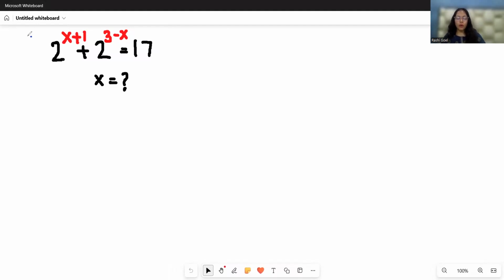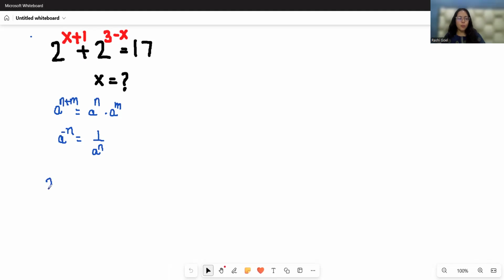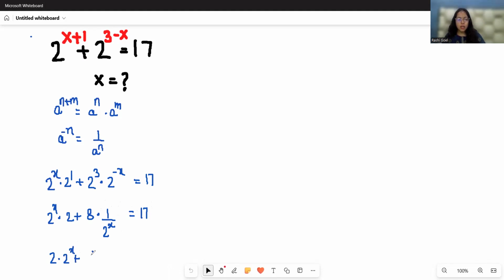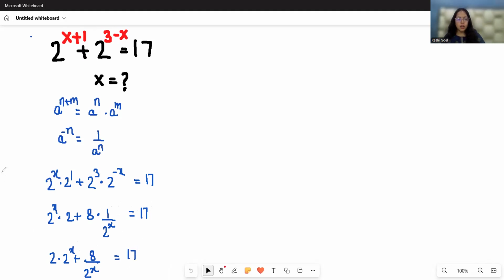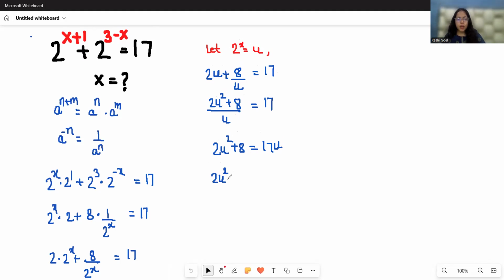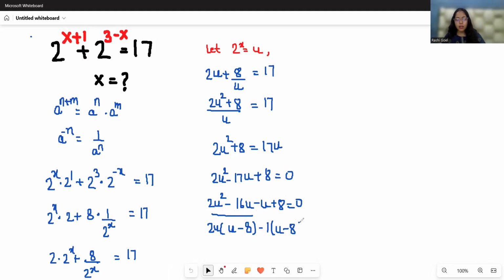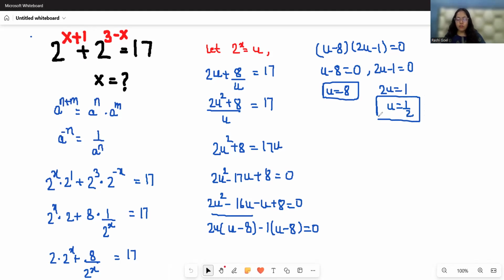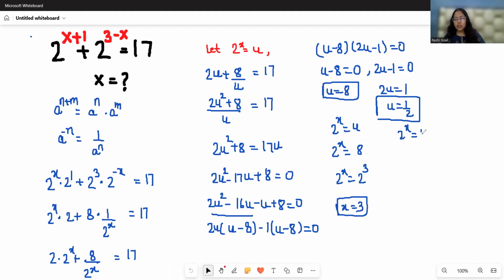Can You Solve This Math Olympiad in 60 Seconds?